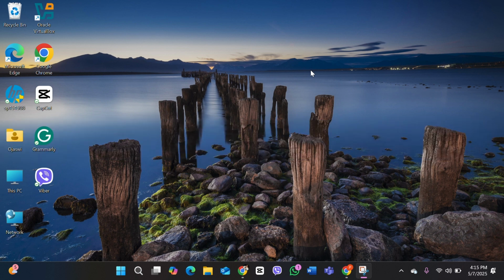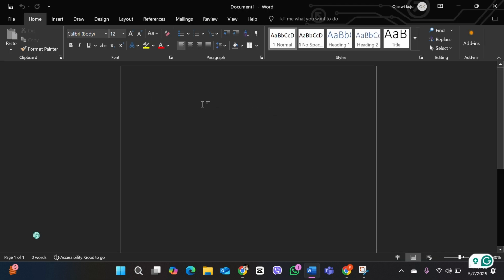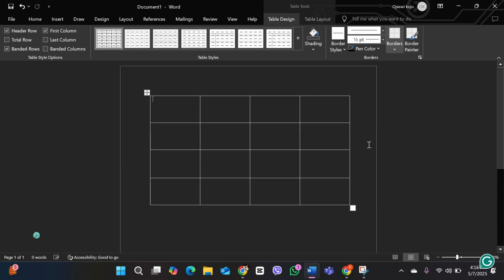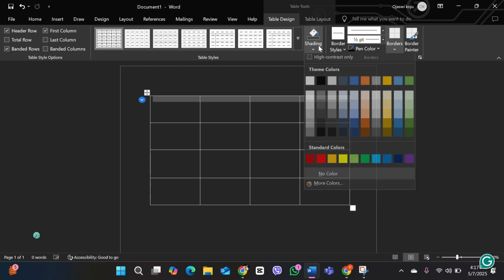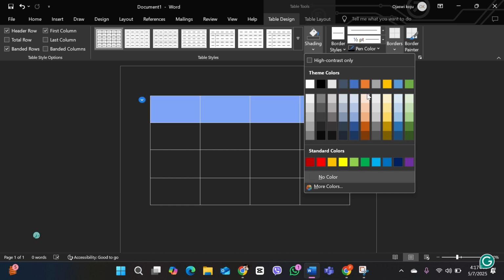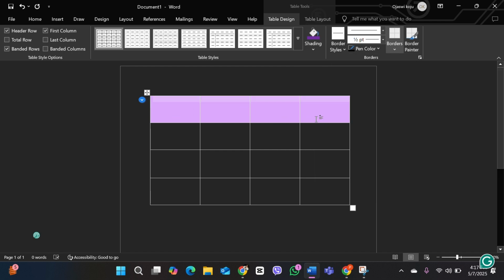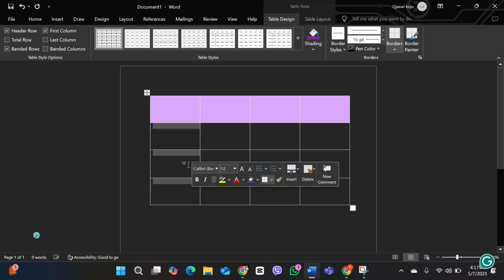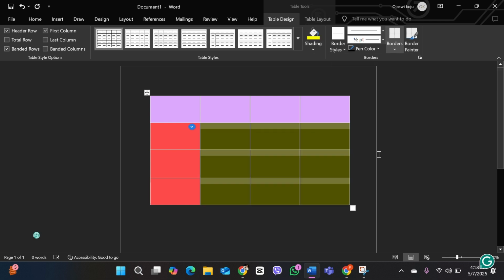How To Add Color In Table In MS Word 2025 | Change Table Background Or Cell Color In Word Document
"How To Add Color In Table In MS Word 2025 | Change Table Background Or Cell Color In Word Document" - A Video Guide by How To Tutorials.

Want to make your tables stand out in Microsoft Word? This tutorial shows you how to add background color to an entire table, specific rows, columns, or individual cells using the Table Design and Shading options in MS Word.